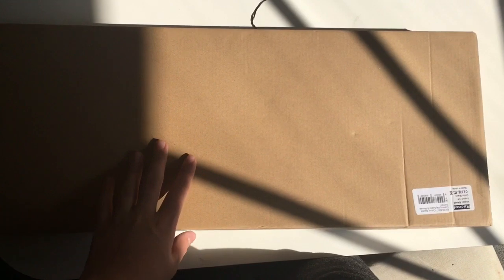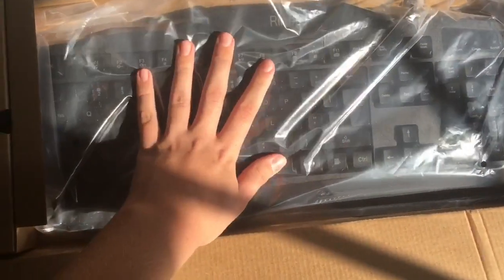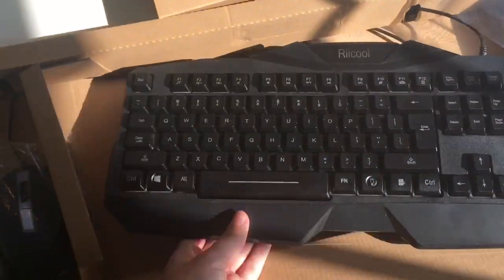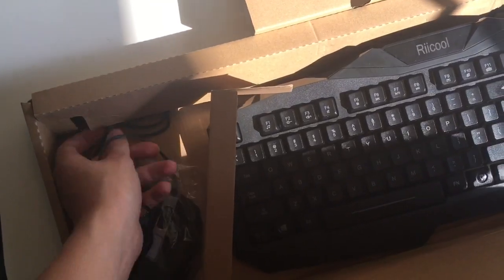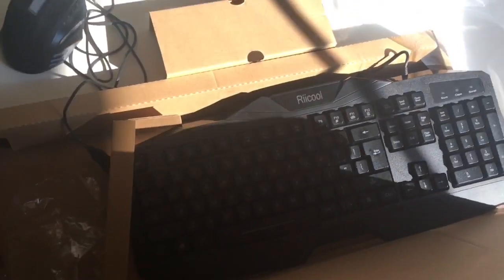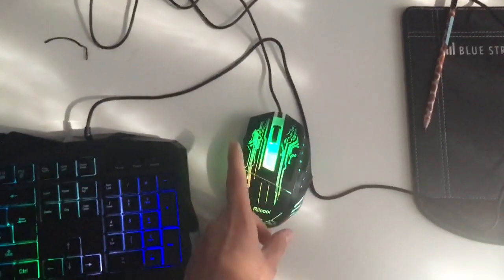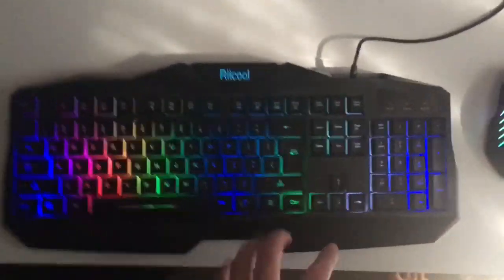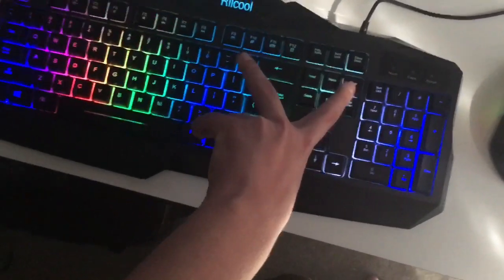Rii’s RK400 Mouse and Keyboard combo